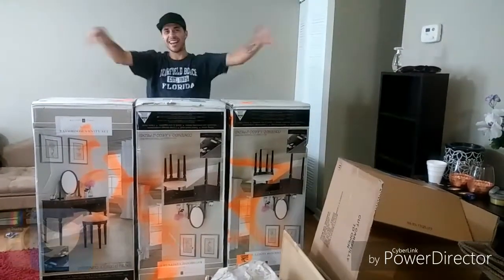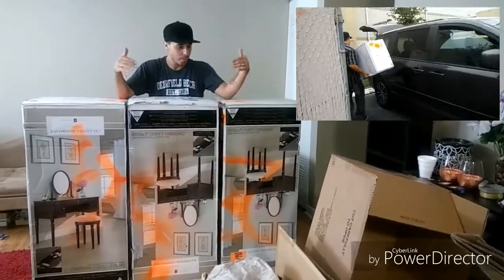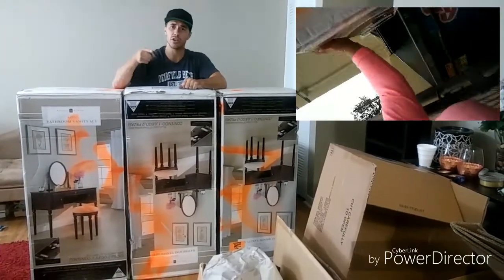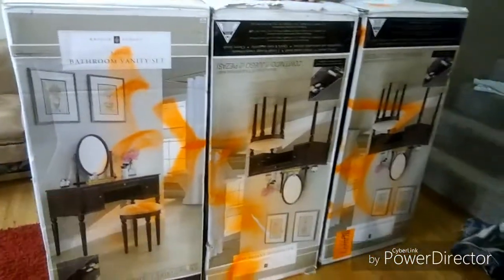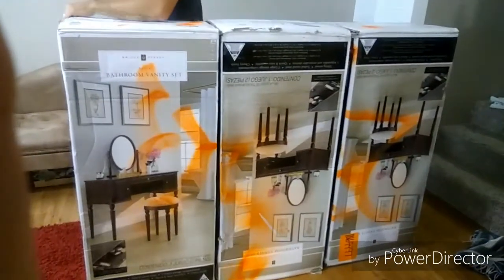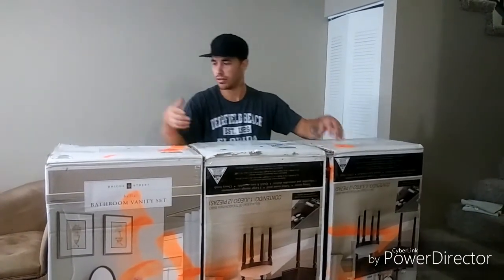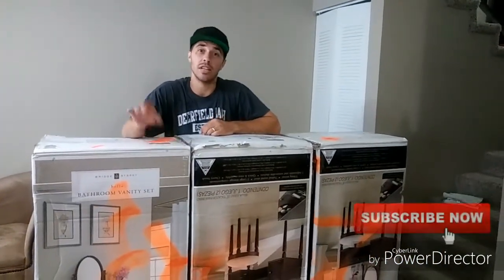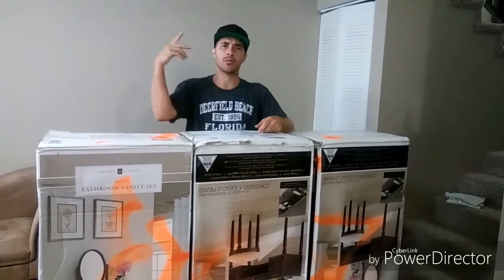Dumpster Diving Haul | Most Expensive Dumpster Find Yet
This has to be one of the most expensive finds yet. Wait until you see this dumpster diving haul, you are going to be shocked.